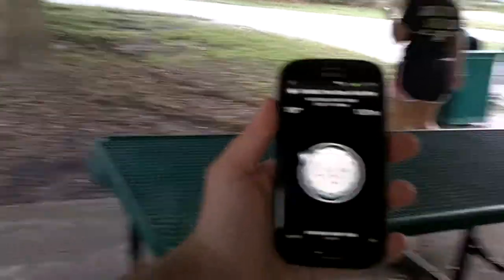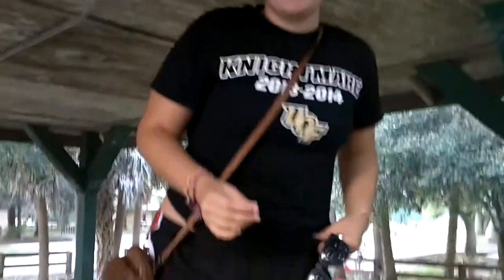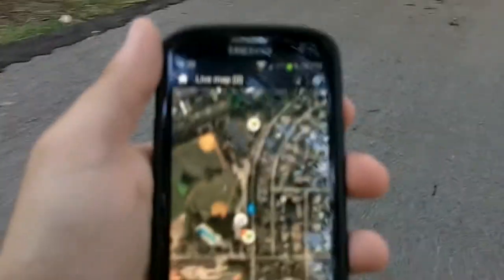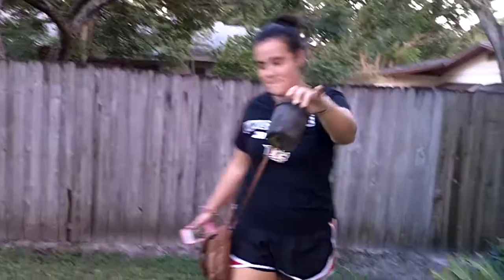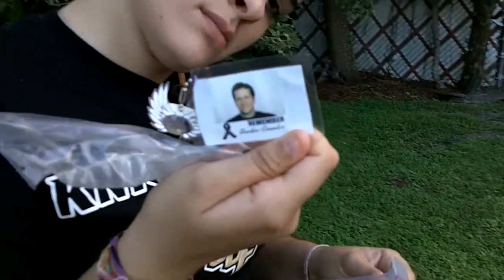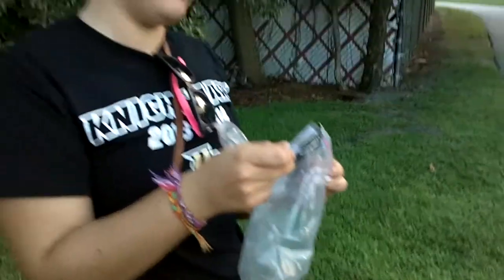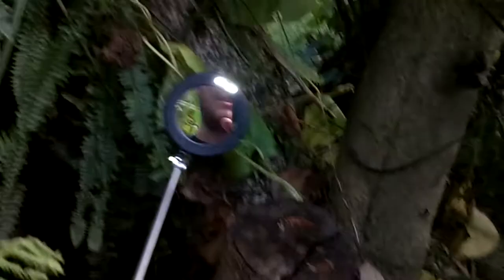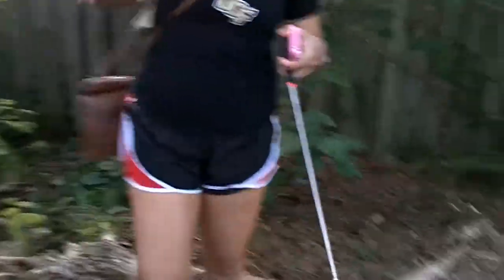Using a Geotool to Find a Cache!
geopat92 and sarambra get back out on the trail to find some caches. They encounter nanos, Travel Bugs, and a bridge!

We hope you enjoy our adventures!